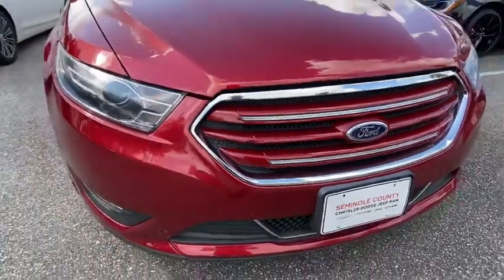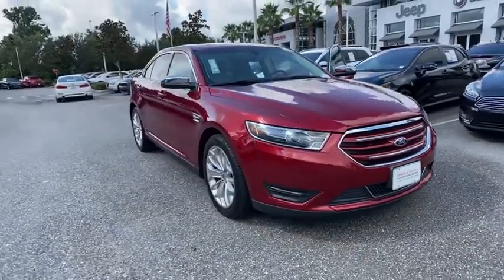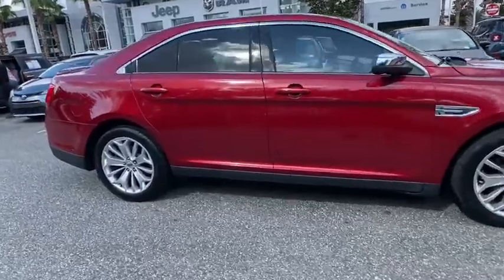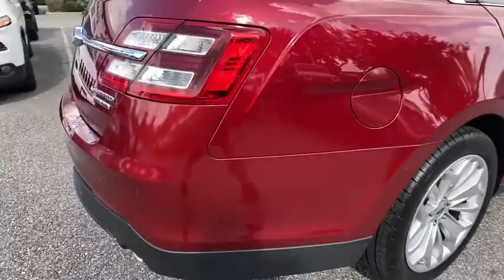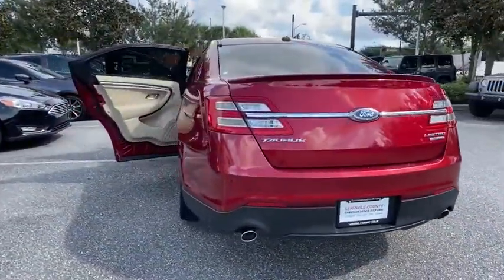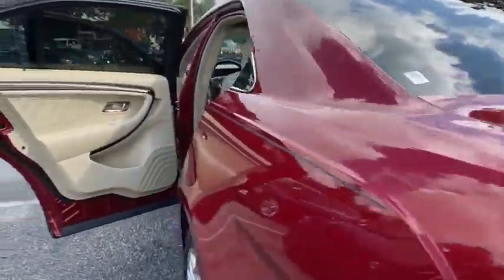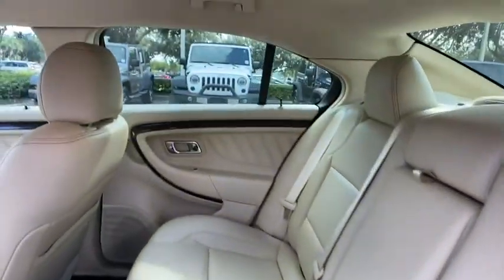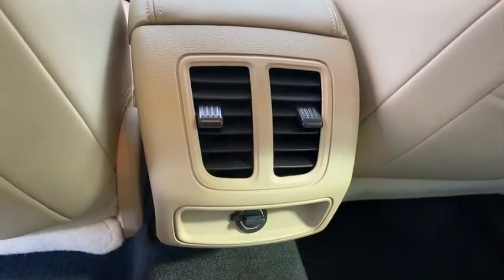2016 Ford Taurus Orlando, Deltona, Sanford, Oviedo, Winter Park, FL GG121610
CARFAX One-Owner. Clean CARFAX. Ruby Red 2016 Ford Taurus Limited FWD 6-Speed Automatic with Select-Shift 3.5L V6 Ti-VCT Local Trade, One Owner, Seminole County Value Line Program- Sold as is with all faults- Some cars need work not included in advertised price- Some cars have cosmetic blemishes-price reflects issues- See dealer for details, LOW MILEAGE, 19 Premium Painted Aluminum Wheels, Alloy wheels, AM/FM Stereo/Single CD/MP3 Capable, Bumpers: body-color, Electronic Stability Control, Equipment Group 300A, Exterior Parking Camera Rear, Heated door mirrors, Power door mirrors, Rear Parking Sensors, Rear Spoiler, SYNC 3.Recent Arrival! 18/27 City/Highway MPGAwards:* 2016 KBB.com Brand Image AwardsReviews:* Available four-cylinder engine returns high fuel economy; excellent results in government and IIHS crash tests; rides comfortably and quietly on the highway; giant trunk is one of the roomiest in the large sedan class; available all-wheel drive for enhanced wet-weather traction. Source: EdmundsVehicle pricing includes all offers and incentives. Sales tax, registration fees, dealer installed options, reconditioning costs, and $999 dealer fee not included in all vehicle prices shown and must be paid by the purchaser. While great effort is made to ensure the accuracy of the information on this site, errors do occur so please verify information with a customer service rep.